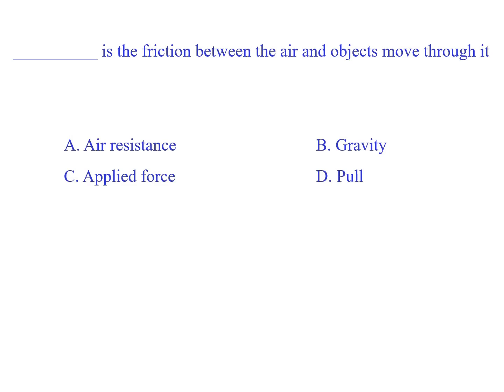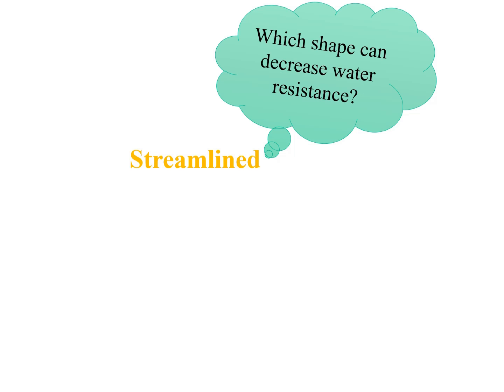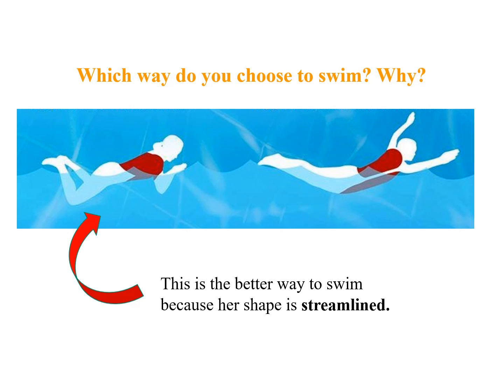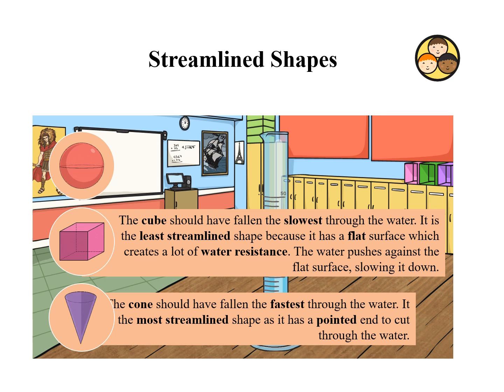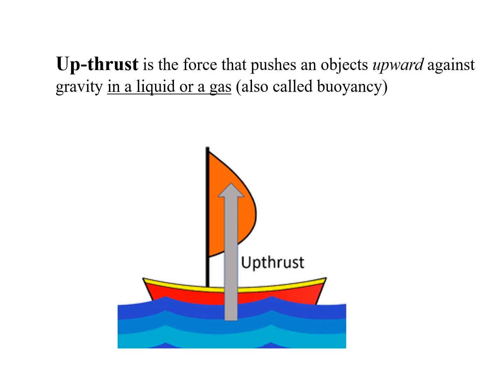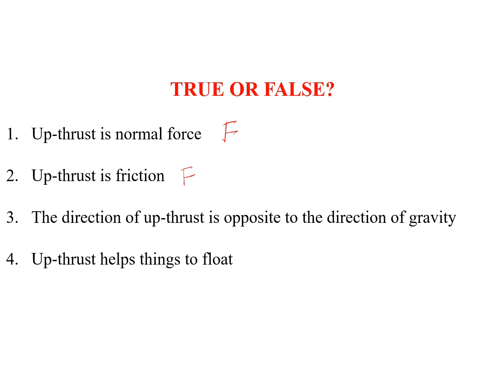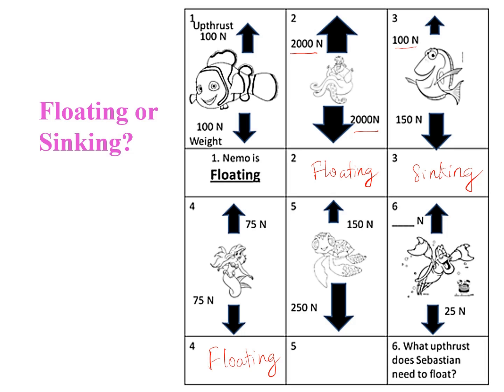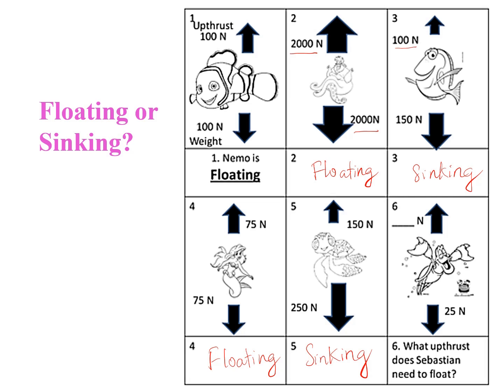Water resistance and up thrust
In this video, you will learn what is water resistance, up-thrust, their properties and practice some exercises.

Sorry because of some grammar and pronunciation mistakes :)))